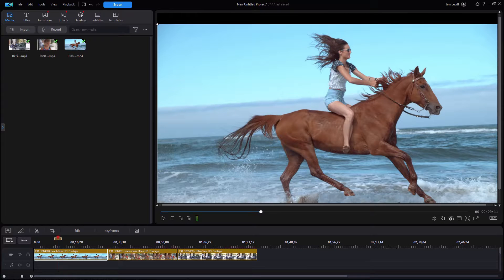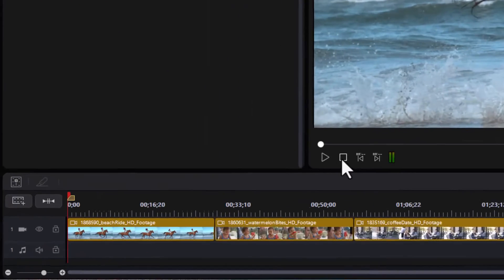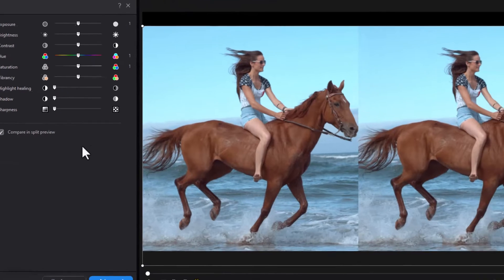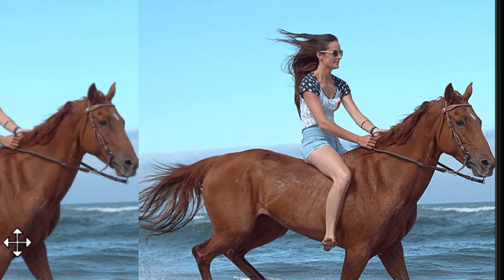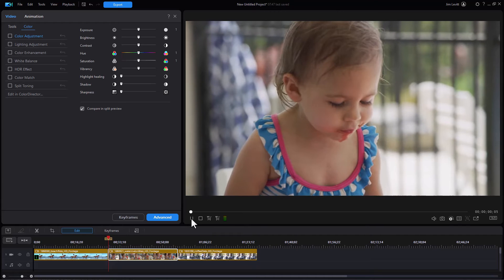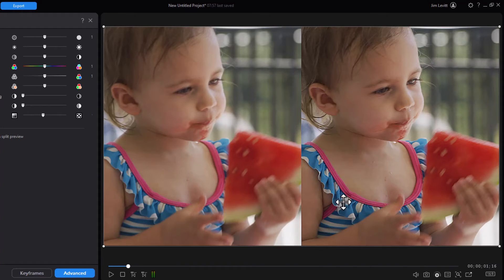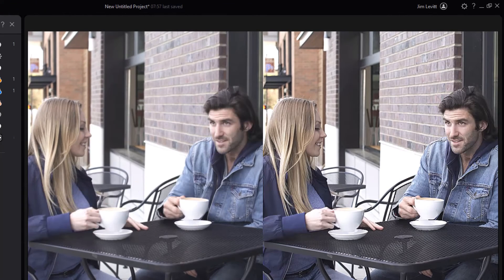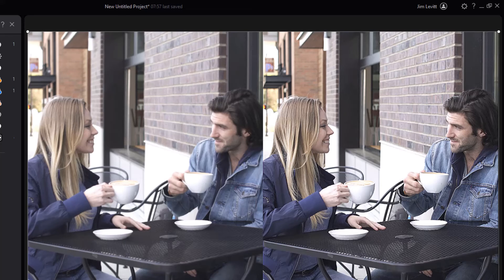PowerDirector - Advantage of modifying sharpness for video clips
In this tutorial we show you one simple modification for video clips that can make a significant difference in the perceived clarity of the footage. It's the sharpness parameter.